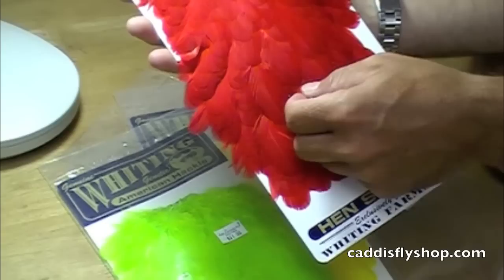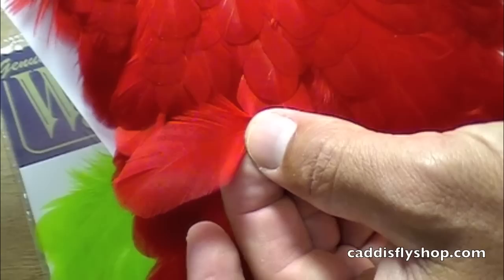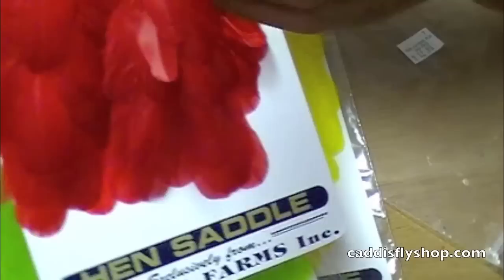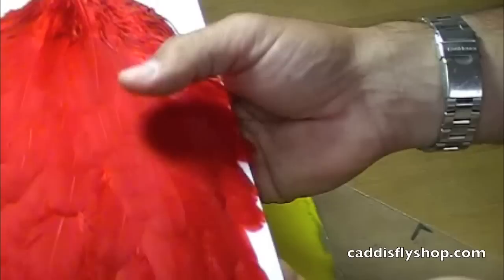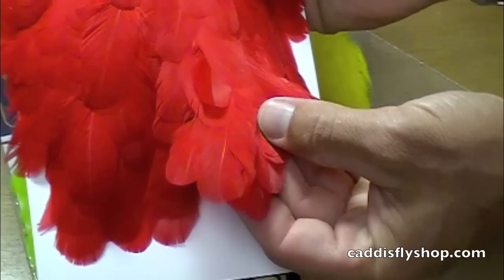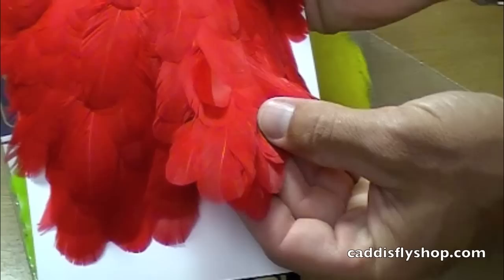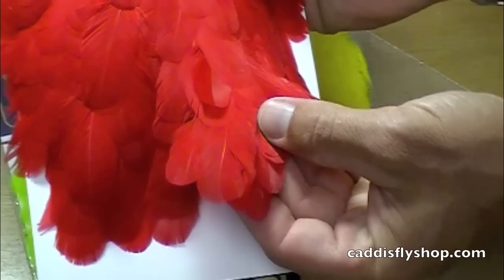Whiting American Hen Saddle Product Video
A short video describing and showing the Whiting American Hen Saddle.